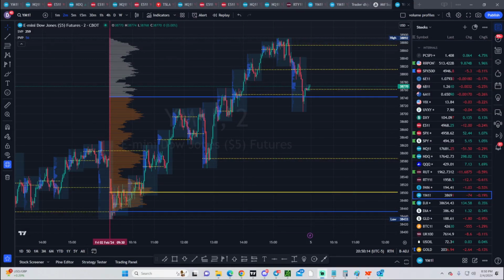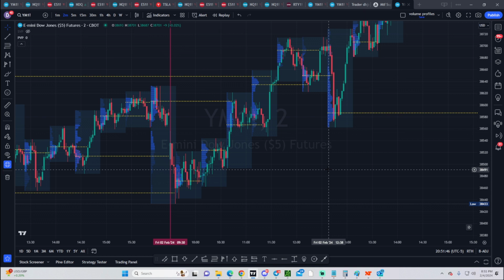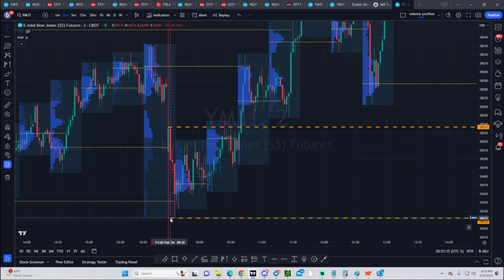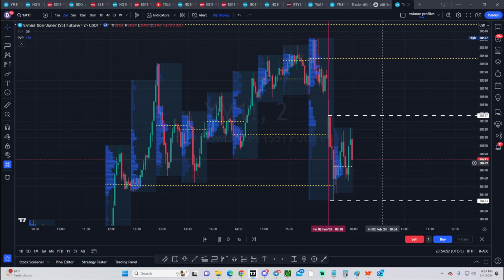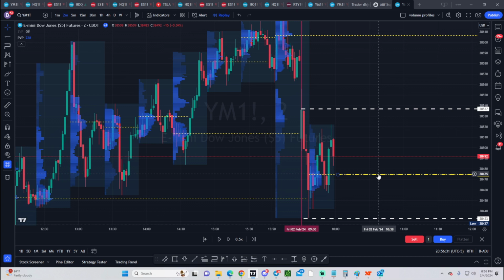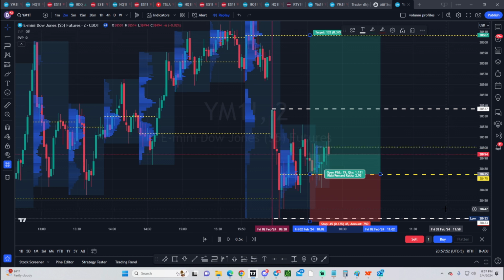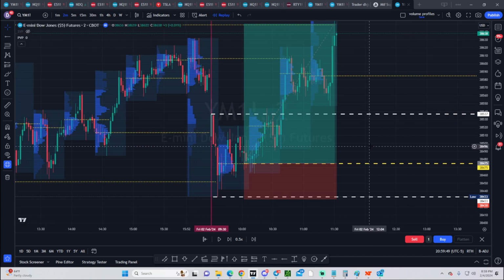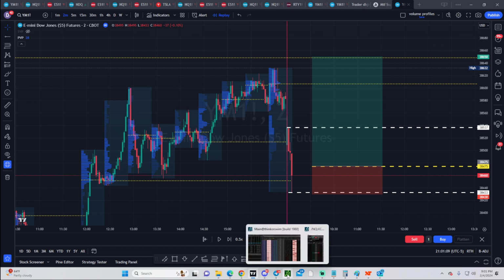Intermediate Strategy Trading N30's